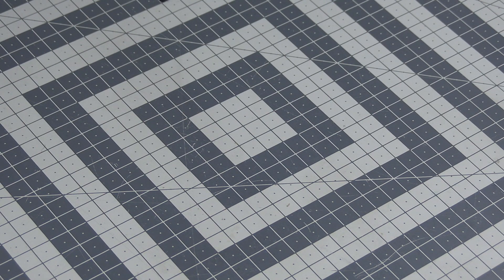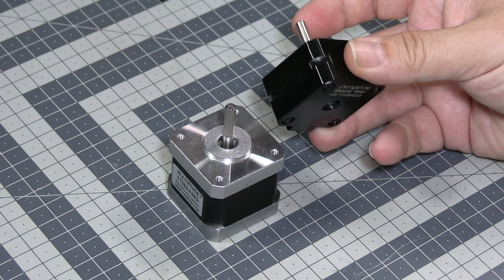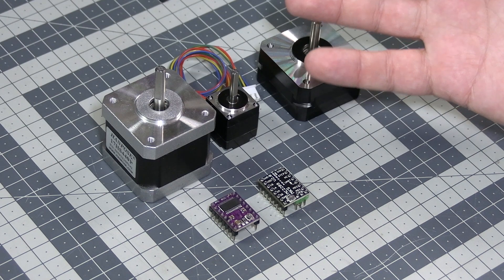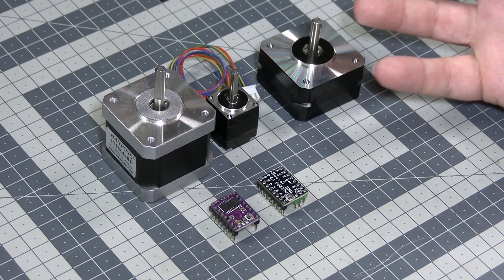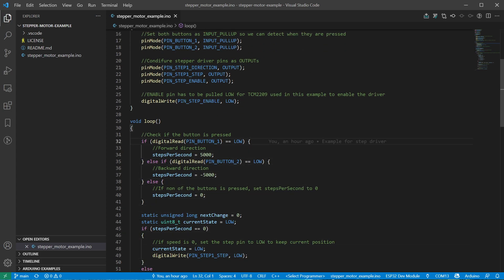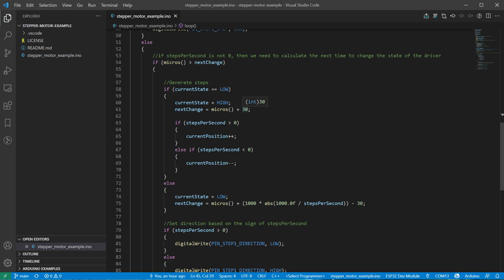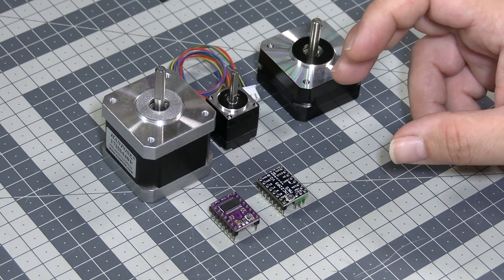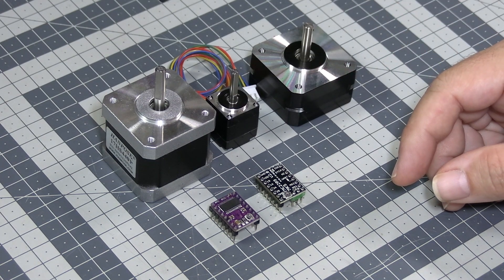Stepper motors tutorial - motor, driver & Arduino code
Stepper motors are what drives (pun intended) 3D printing, CNC, machining, and all other kinds of automation. In this video let's take a quick look at the hardware, the stepper motor itself, drivers aka stepsticks, and a Arduino code that explains how they should be used. Finally, let's talk about micro-stepping and serial interface for some advanced stepper motor drivers.

In this example, I used Arduino, ESP32, TMC2209 stepstick and NEMA17 motor.

0:00 Stepper motor basics
1:52 Stepper drivers aka stepsticks
4:14 Arduino code example
7:35 Microstepping, serial protocol and other details